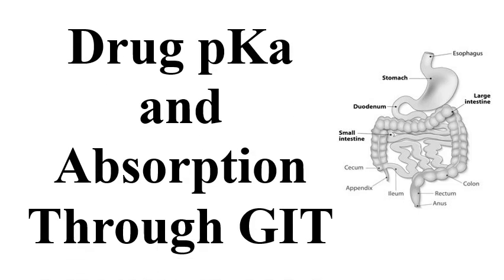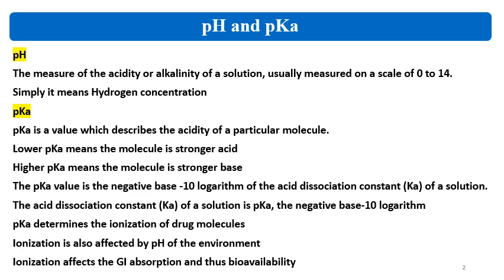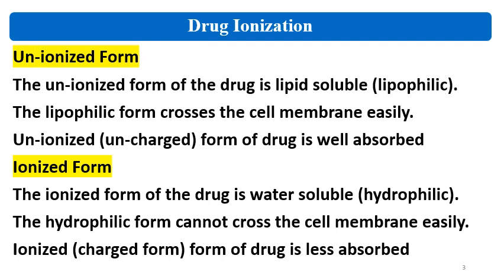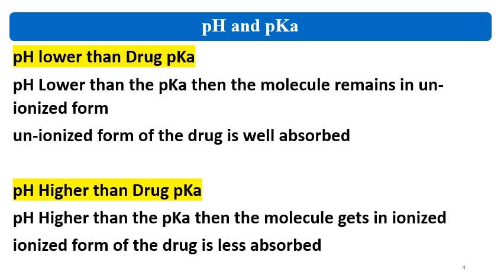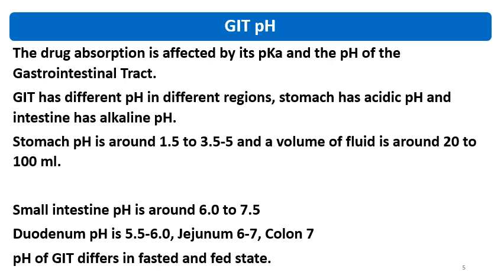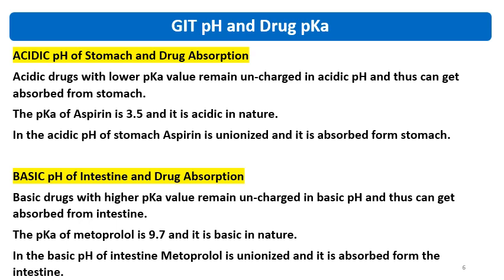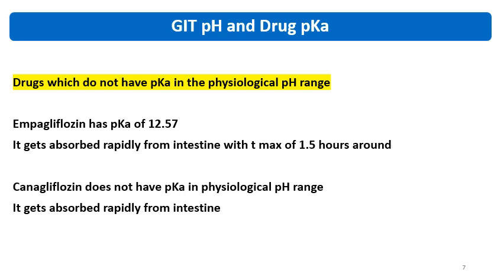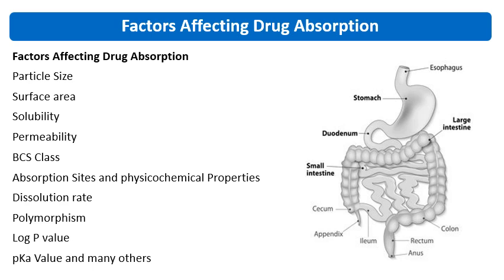Drug pKa and Absorption through GIT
Drug pKa and Absorption through the GIT

Description:

In this informative video, we explore the critical relationship between a drug's pKa value and its absorption through the gastrointestinal tract (GIT). Understanding this relationship is vital for predicting a drug’s bioavailability and therapeutic effectiveness.

Join us as we discuss:

What is pKa? A clear explanation of pKa, its significance in pharmacology, and how it relates to drug ionization.
Absorption Mechanisms: Insight into how pKa affects drug solubility and permeability in different segments of the GIT, influencing overall absorption.
pH and GIT Environment: An overview of the varying pH levels throughout the GIT and their impact on drug ionization and absorption profiles.
Clinical Implications: Real-world examples illustrating how pKa and GIT absorption influence dosing strategies, formulation design, and patient outcomes.
This video is essential for pharmacy students, healthcare professionals, and anyone interested in pharmacokinetics and drug formulation.